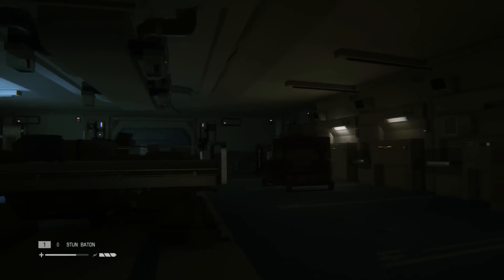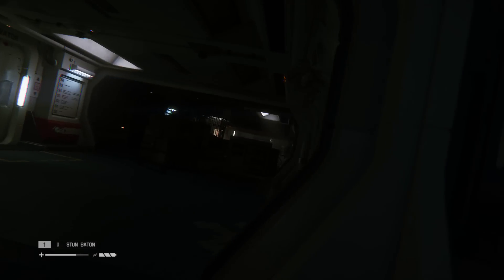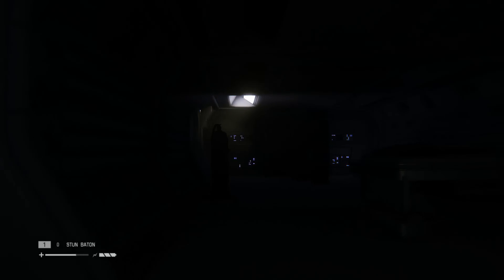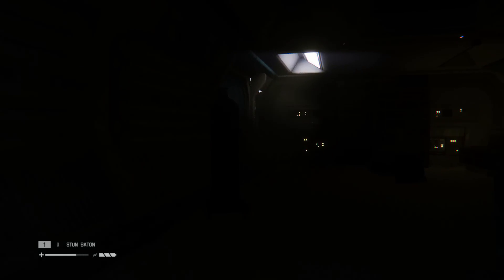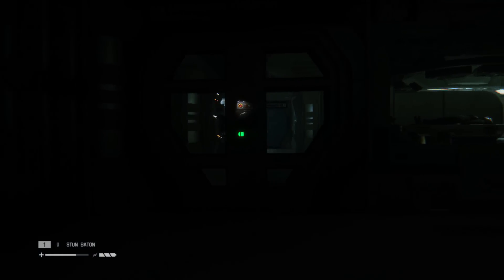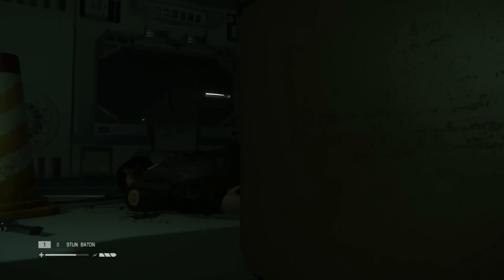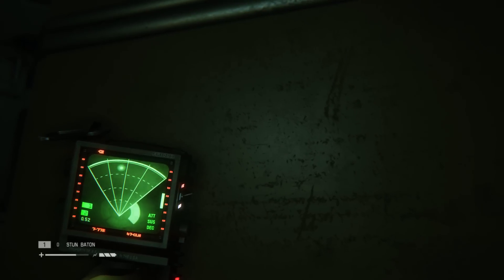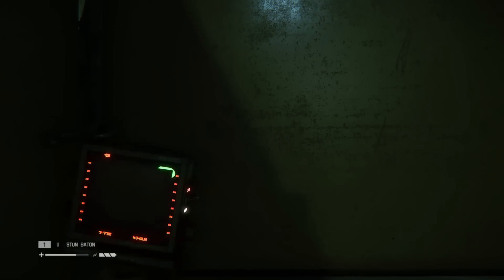Alien: Isolation - Cinematic Playthrough Introduction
I'm looking to do something different here. I've seen many playthroughs of this game and they are fantastic. I won't mention any in particular, but some of them are really great. They have commentary and give you not only the tension in the game, but the ability to see the player's reaction - which is amazing and, often, hilarious at times.

But, as I said, I'm hoping to do something different here. I absolutely love the original Alien film and this game really captures what it was about that film that made it so terrifying - the atmosphere it creates through it's visuals and, especially, through its use of sound. And, so, I wondered... what would it be like to have a playthrough that treated this as a film. Now, what would that mean. Well, first and foremost, it would mean that we see the protagonist make it through to the end and then whatever happens there, happens - I won't spoil it (though, you may already know how this ends). So, no dying and restarting in the video... no using "save stations." Ummm... yeah. This also means trying to keep the "gamey" aspects of the playthrough to a minimum... using the UI as little as possible. Now, Creative Assembly has just released some new difficulty levels and "Nightmare" mode will help in terms of limiting the UI because it gets rid of the health bar and doesn't tell you how much ammo. It's also harder, so the no dying will be that much more of a challenge, but there you are. Will there be edits? Yes. First, I will limit each episode will be a mission with the exception of the first episode which will be the first two missions. And, the gameplay itself will be shown uncut, however, because the aim is to create a film like experience, I will edit out the loading screens where they occur. But no cuts apart from that, if I die, I start from the last auto-save point (which, I believe is the beginning of the mission). And, in terms of my approach to the gameplay, again the aim is to create a cinematic feel rather than it having the feel of gameplay, so I'm going to be doing my best to be "roleplaying" Amanda Ripley.